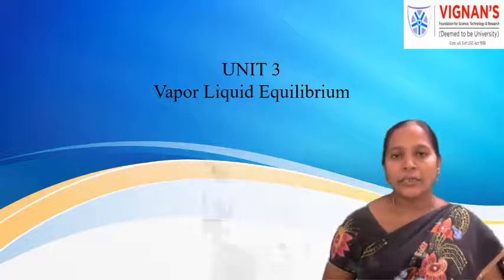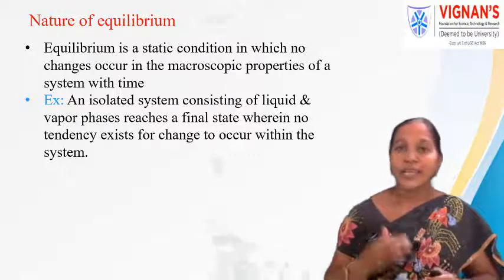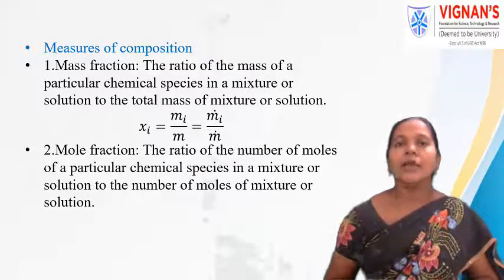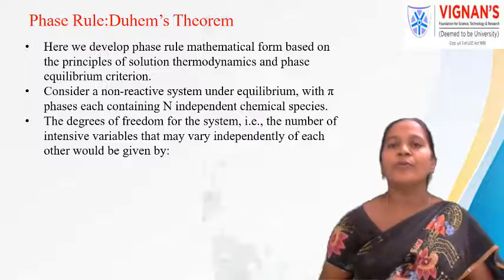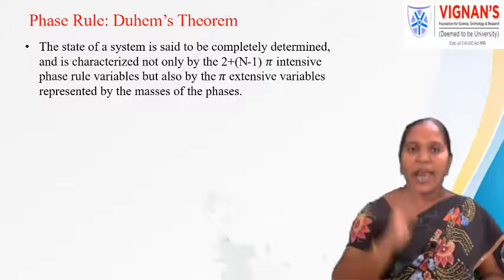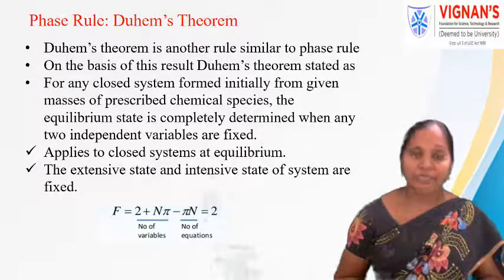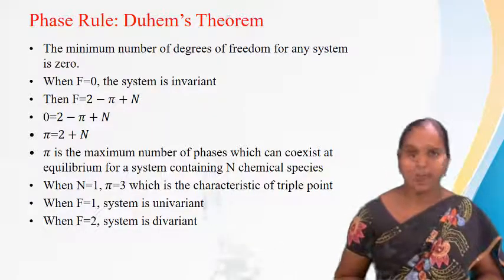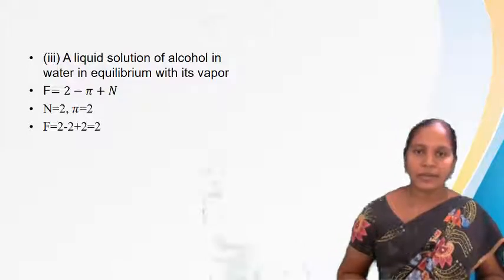R 19 cet2 unit3 lec1